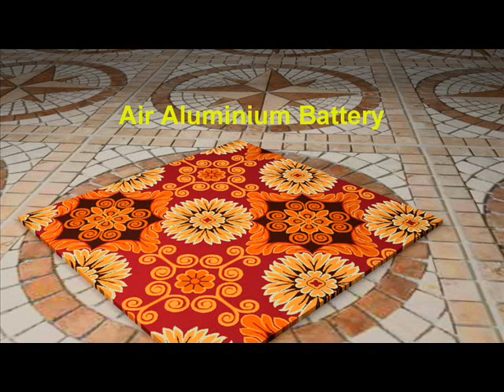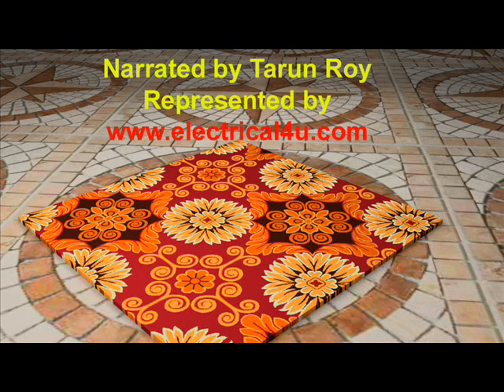How to make an Aluminum Air Battery (DIY)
A SIMPLE explanation of how to make an Aluminium-Air battery. We go through the materials needed and how you can make your own aluminum air battery at home (DIY). You can learn more about air aluminum batteries